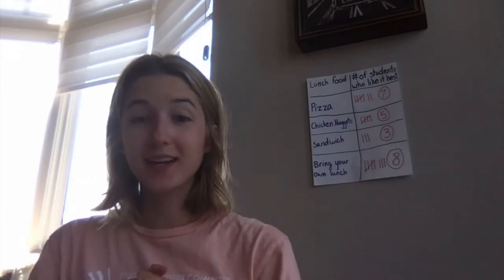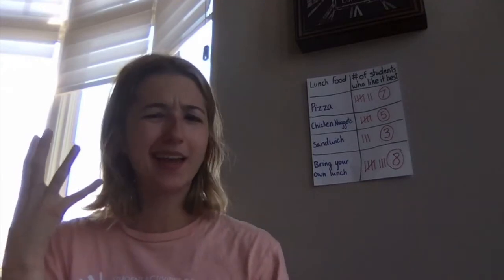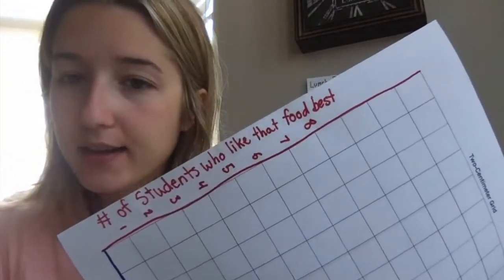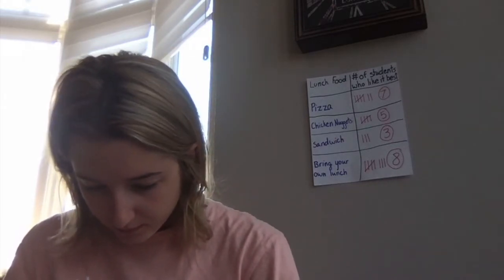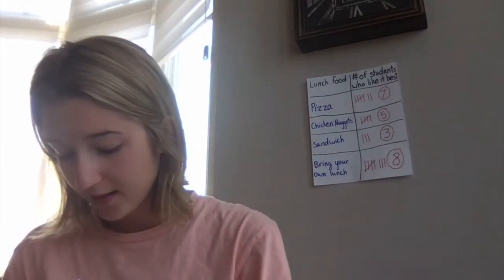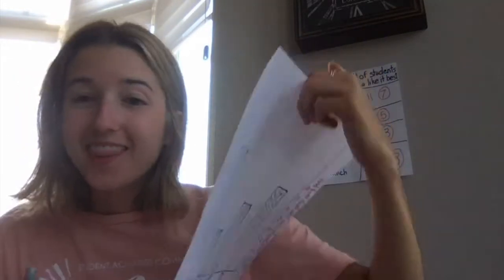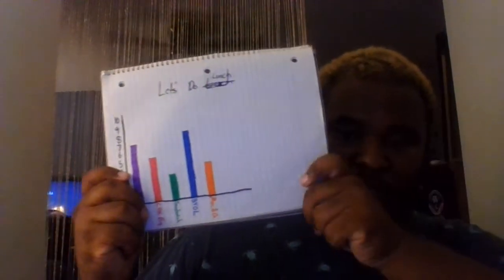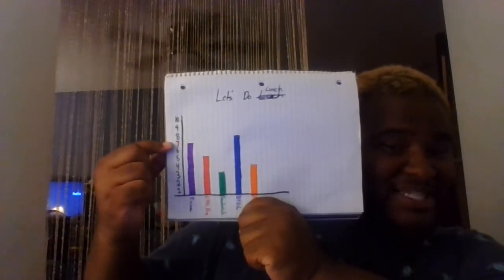Bar Graph Lesson